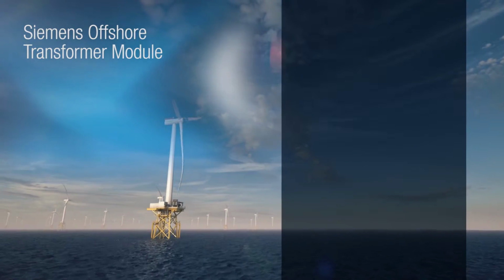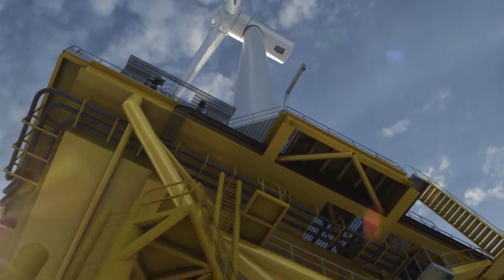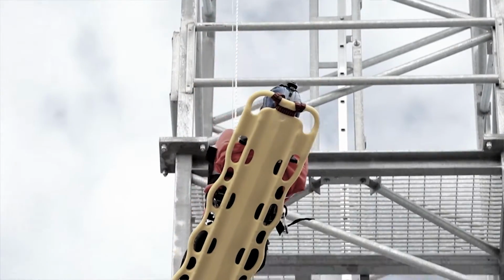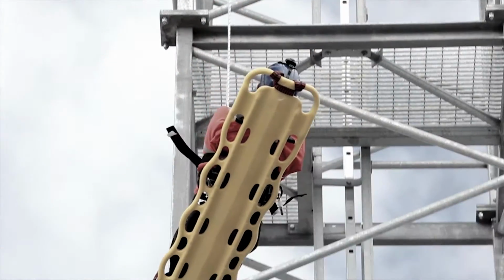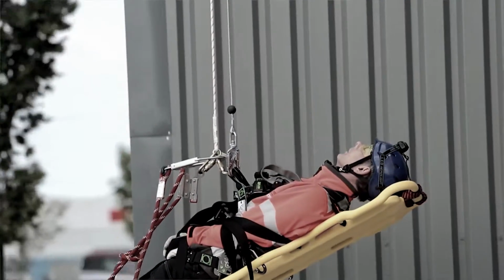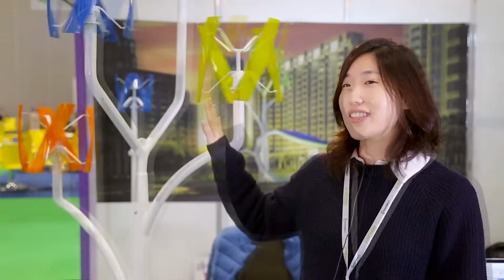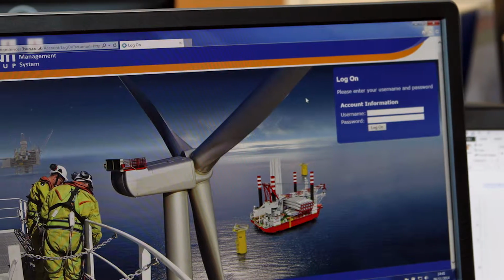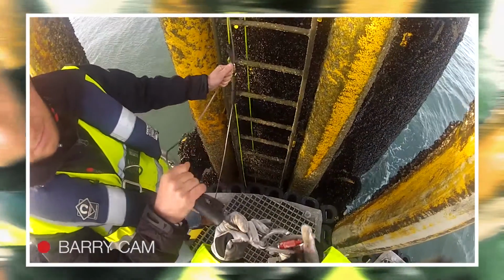RenewableUK Spotlight on Innovation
RenewableUK events are a crucial platform for industry to bring their innovations to the attention of a global audience.  This video shines a spotlight on four successful innovations that were at our last Annual Conference & Exhibition 2015. It features the Siemen's Offshore Transformer Module, Maersk Training's Advanced First Aid Course and Trauma Kit, DNDE Inc's Hybrid Helical Urban Wind Turbine and finally 3sun's Certification Management System (Winner of the RenewableUK 2015 Breakthrough Award). For more information about our upcoming events or to feature in one of our videos contact Aparna Chopde at or call +44 .